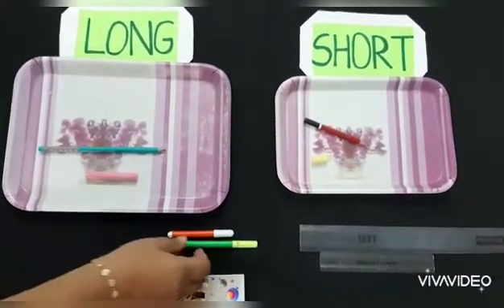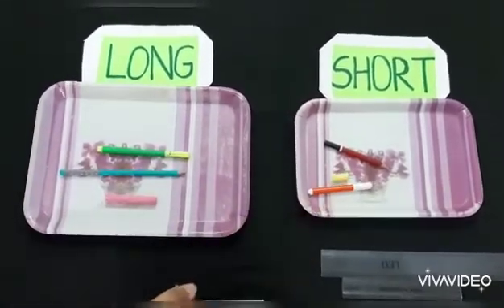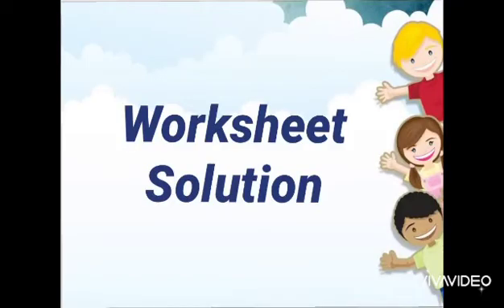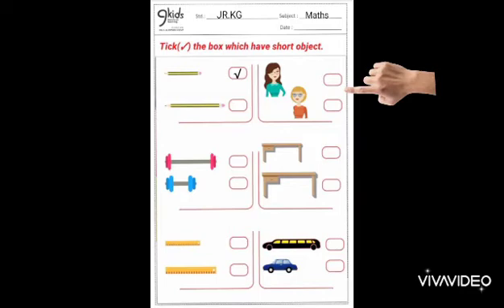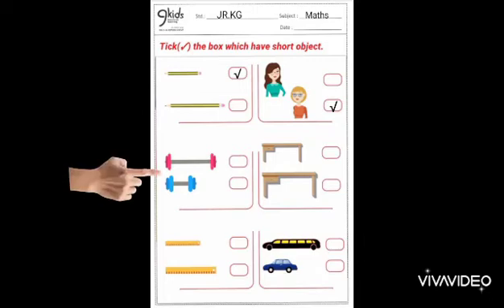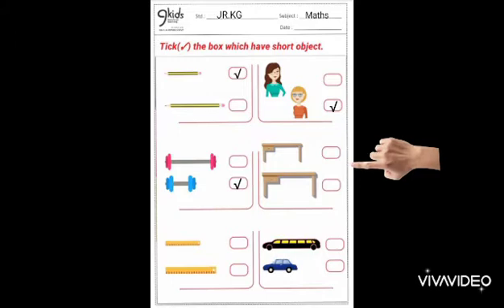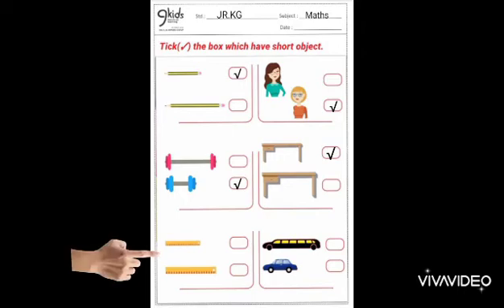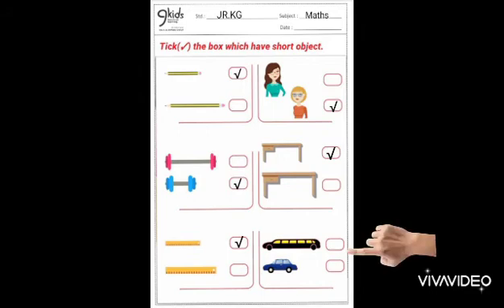9Kids | Jr KG | Maths | Long - Short | Week 11 | Session 2